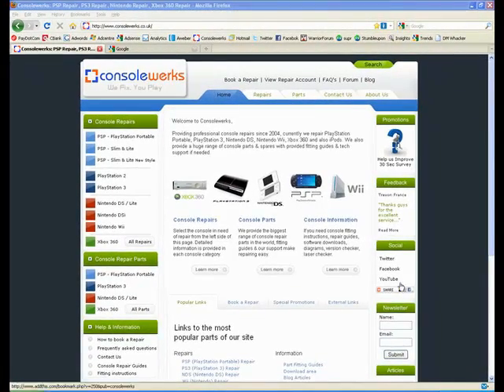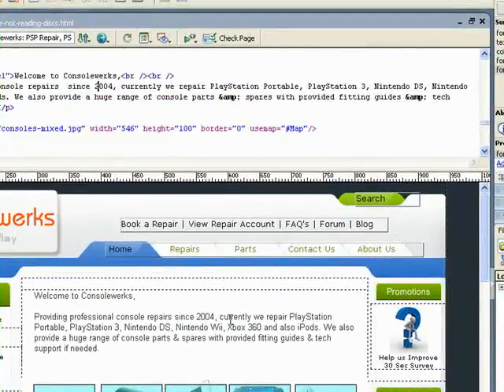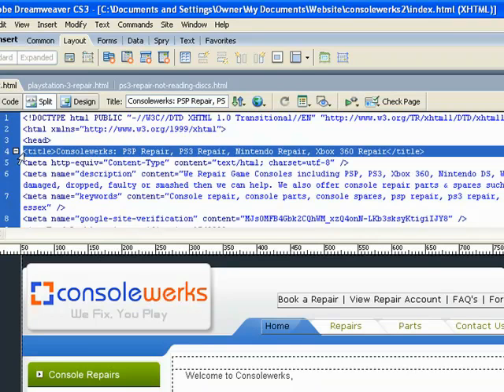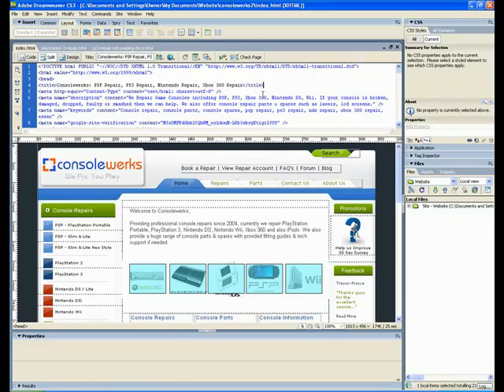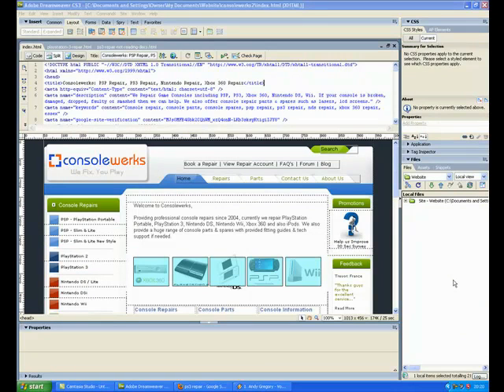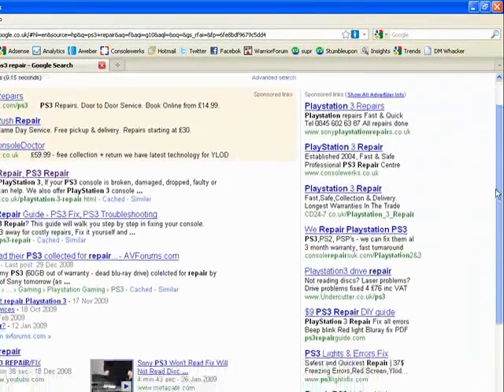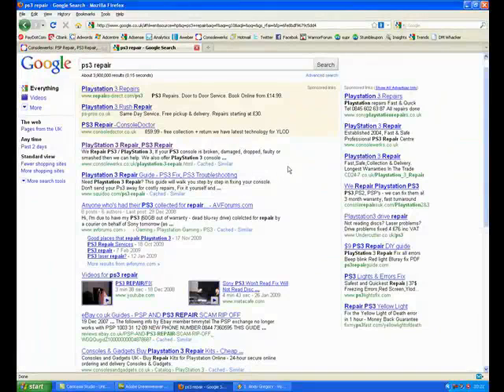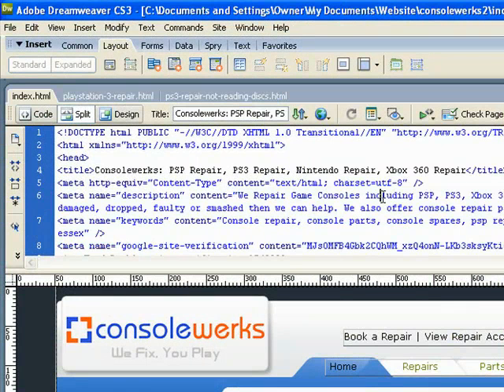SEO Website Page Design Tips Part 1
Learn how to design your web pages for better SEO. Submit your website to 40+ search engines for free